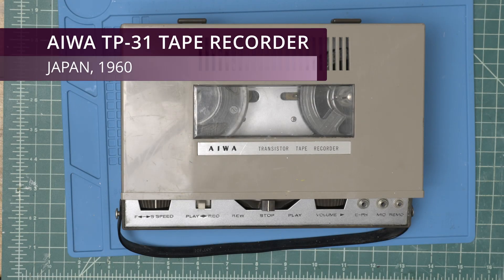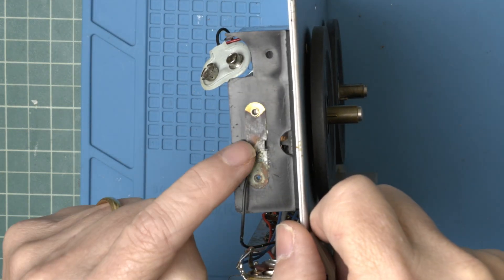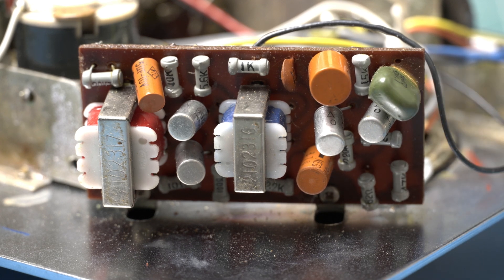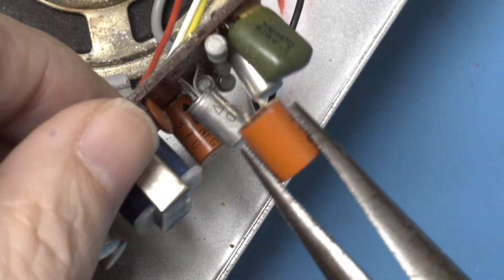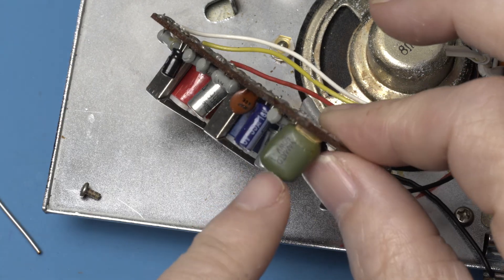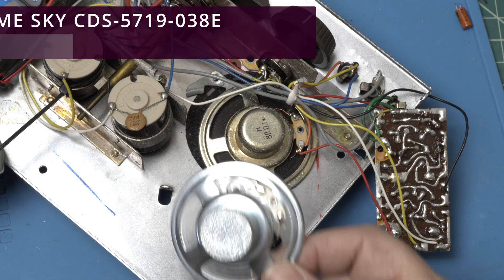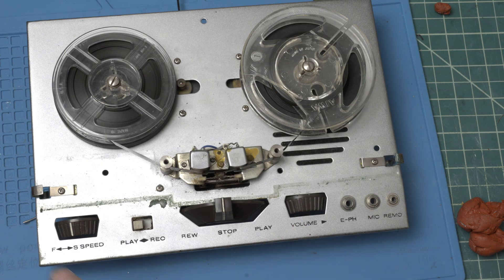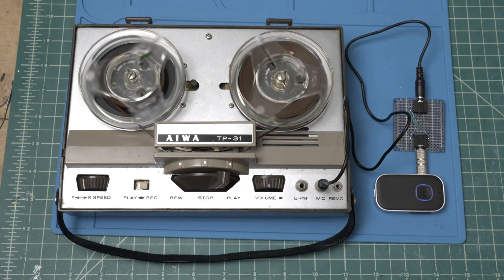Vintage Electronics Repair: Dead AIWA TP-31 Tape Recorder restoration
AIWA TP-31 Portable Tape Recorder: repair and restoration. This vintage rim drive tape recorder came to the workbench totally dead, can we bring it back to life and save a bit of history?

0:00 Diagnosis
0:29 Disassembly
0:51 Replace Battery Connections
2:43 Initial Test
3:23 Replace Electrolytic Capacitors
8:38 Upgrade Speaker
10:26 Cleaning
11:43 Recording Music
12:18 Final Test